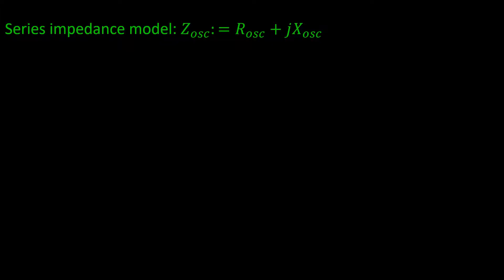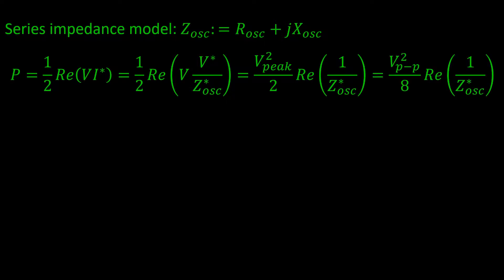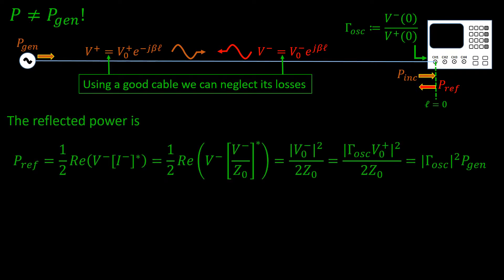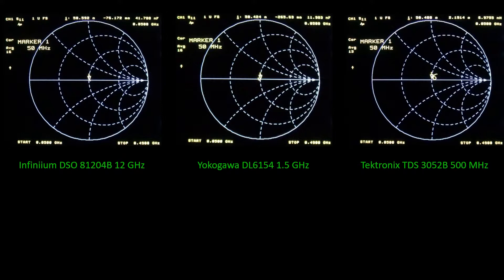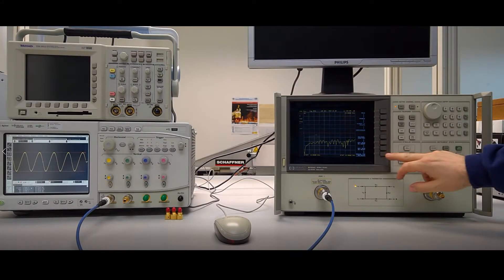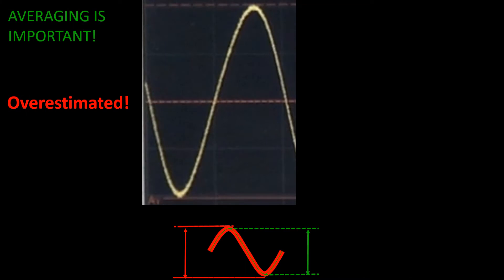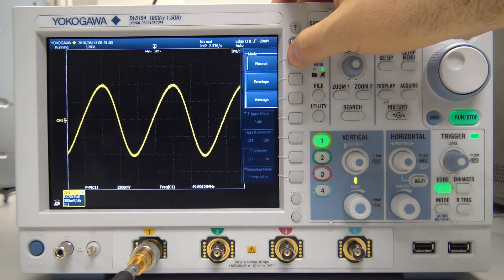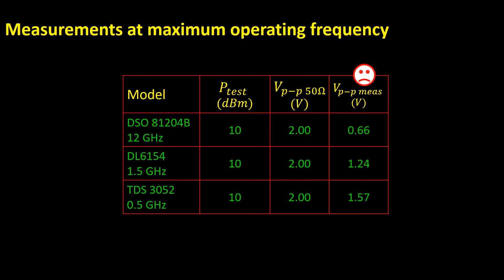PIE05 Measuring RF Voltage (I): My oscilloscope has an Impedance of 50 Ohm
We explain here how to calculate and measure the peak to peak voltage of an RF/microwave waveform from the power of the generator. We check the values with three different high-bandwidth oscilloscopes. This video is focused on the easiest measurement: very well matched oscilloscopes and relatively low operating frequency.